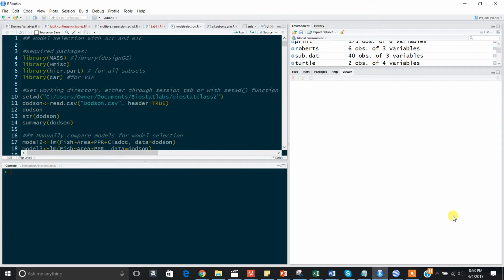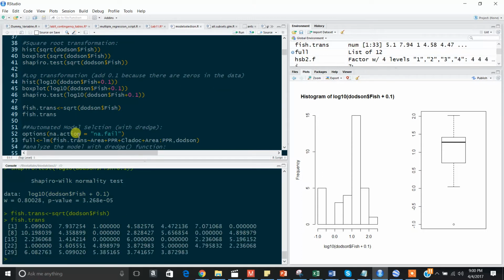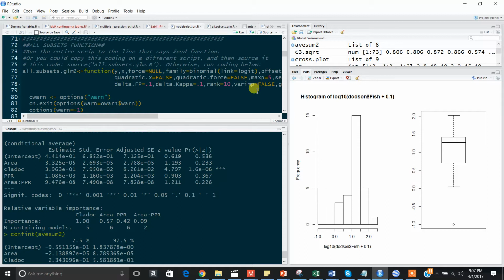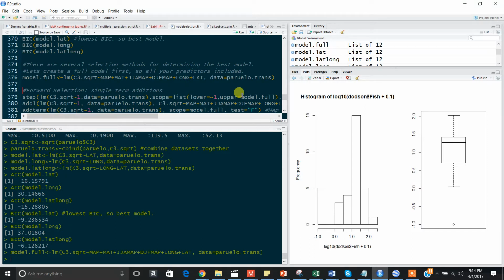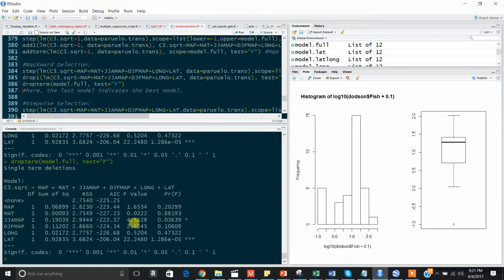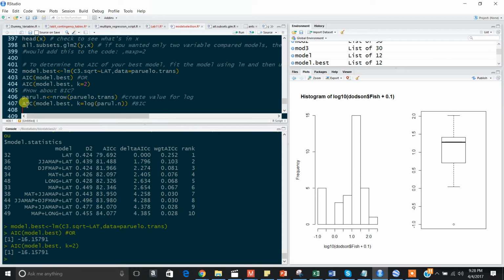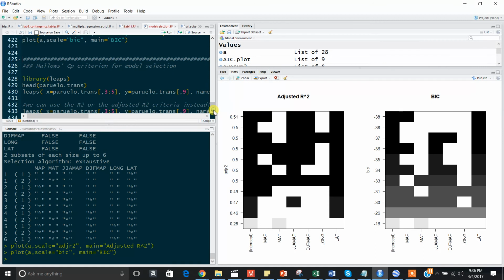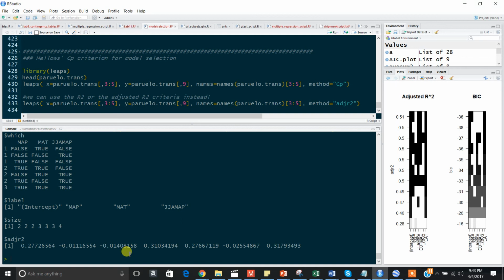Model Selection with AIC and BIC (and a few other things too!)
This is a tutorial all about model selection, which plays a large role when you head into the realm of regression analyses. Here, you will learn how to determine "best sub-models" by using AIC or BIC criterion, how to run different model selection tests - such as forward selection or stepwise, and other selection tests that can be used instead of AIC or BIC (i.e Mallow's Cp Criterion and Adjusted R^2). You can also learn how to interpret regsubsets plots! Enjoy and happy analyzing :)